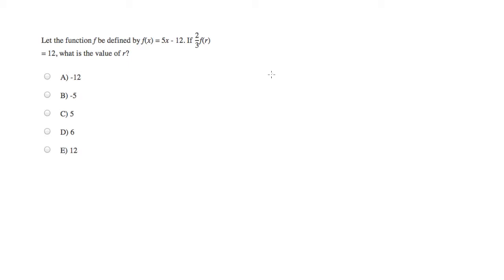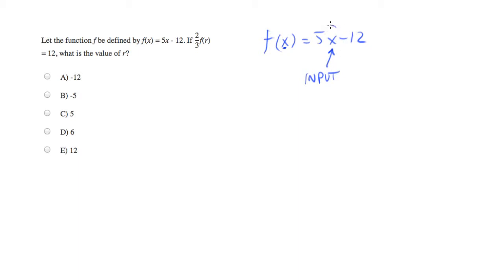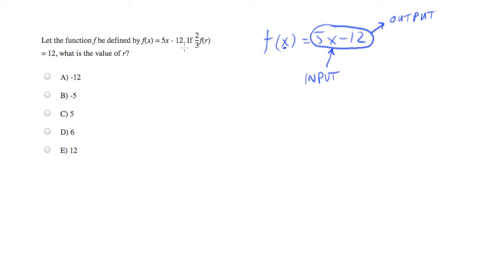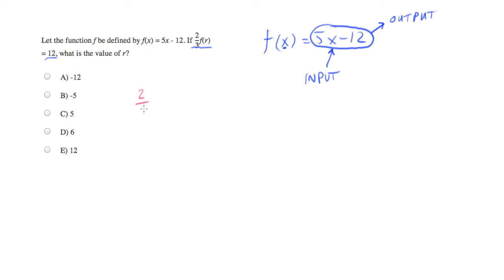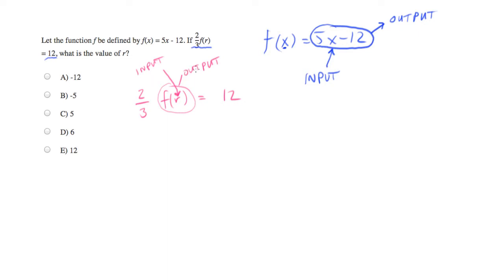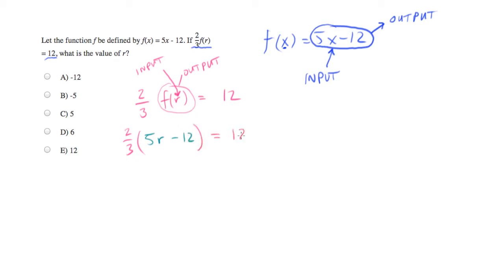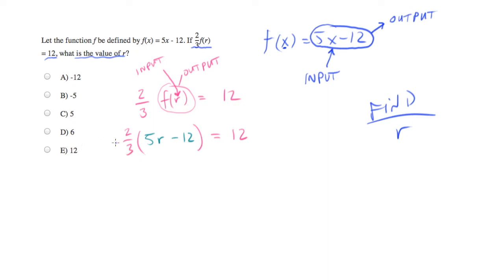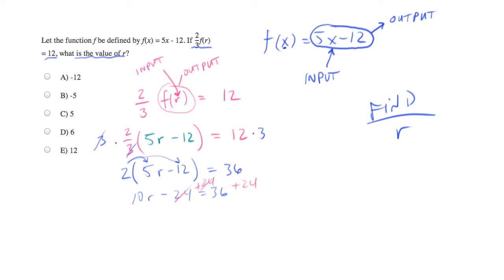A nutty function.mp4